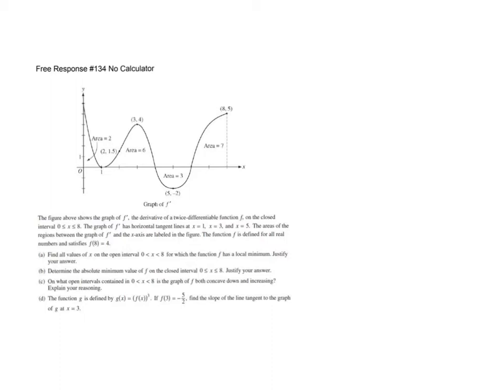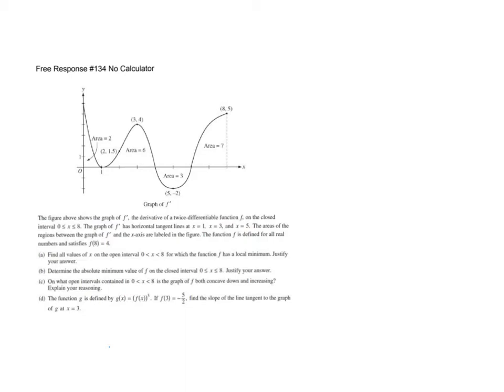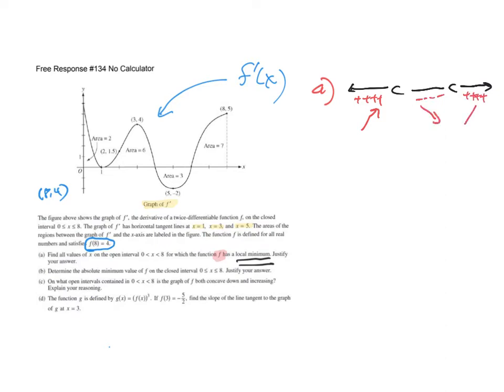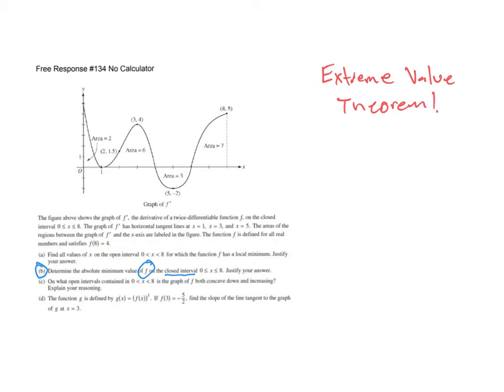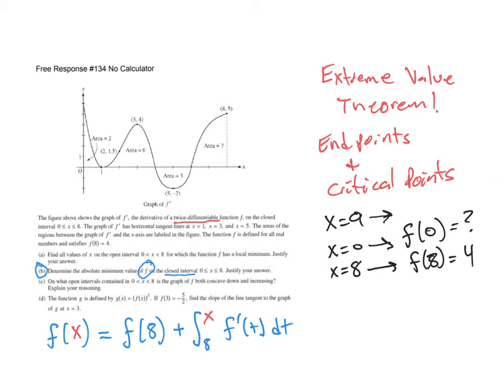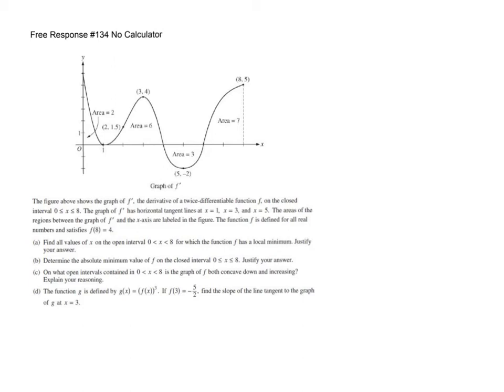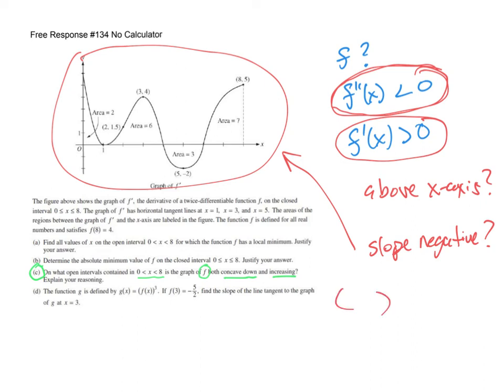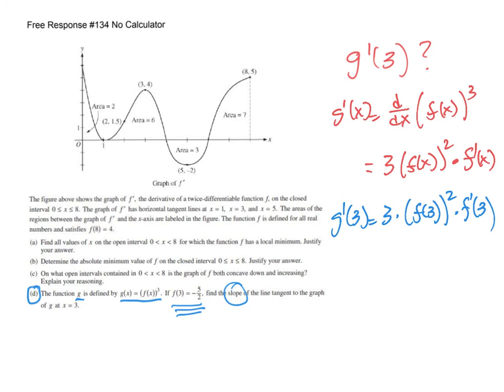FRQ 134 Hints and Tips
Here are some tips and hints for our free response problem #134. See if you can finish it off.